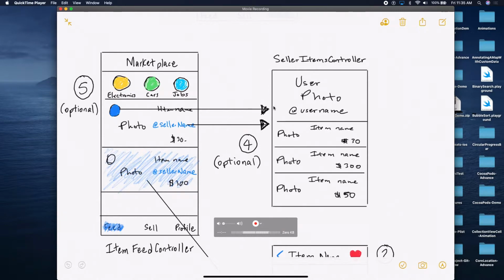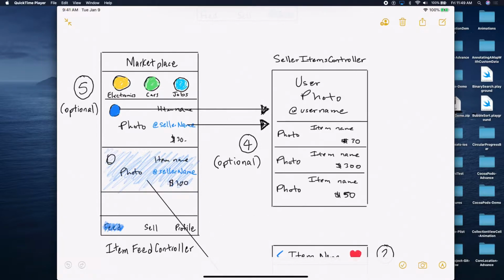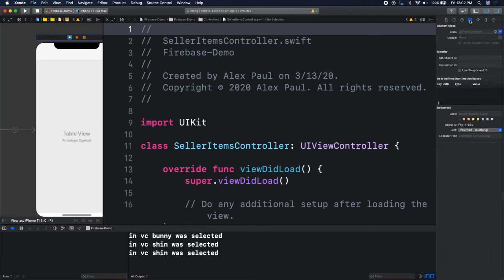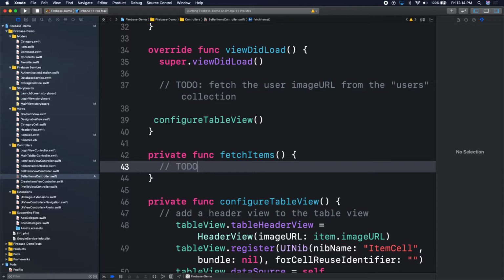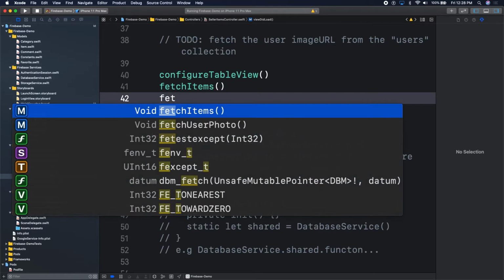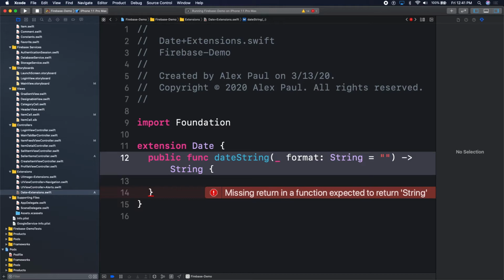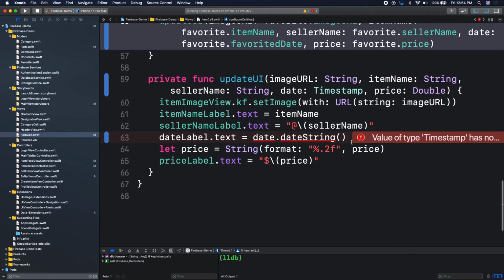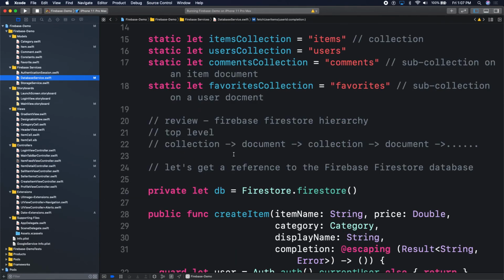Part 11 - Firebase - show a specific user's items, custom delegation